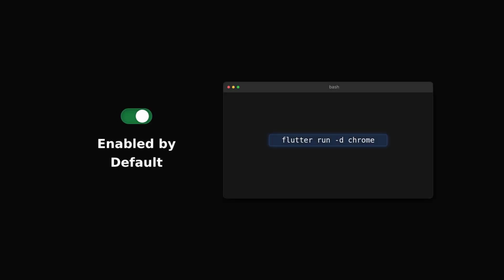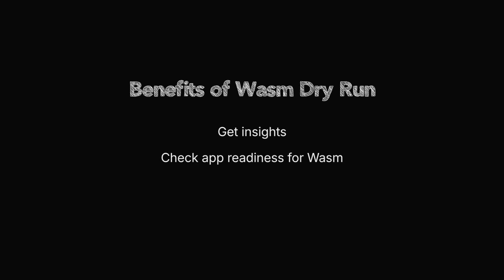What's new in Flutter 3.35